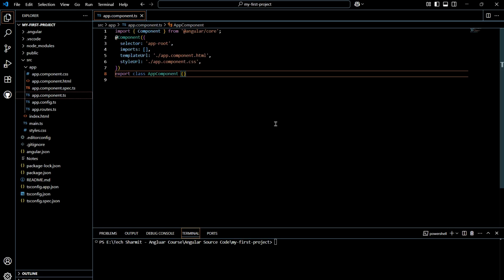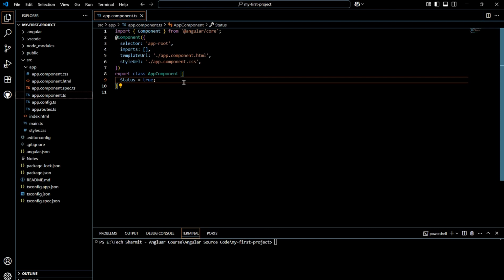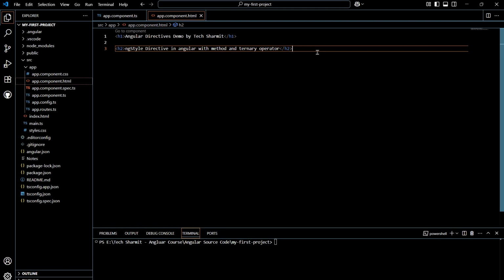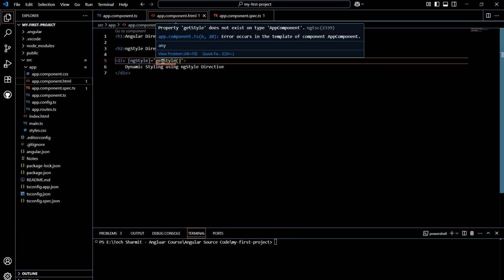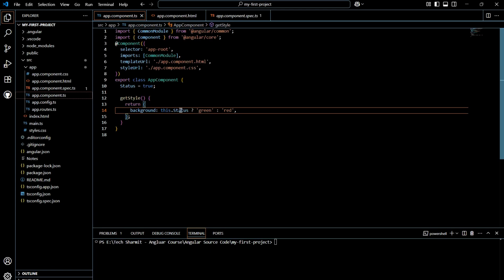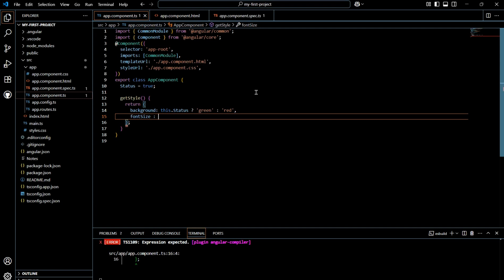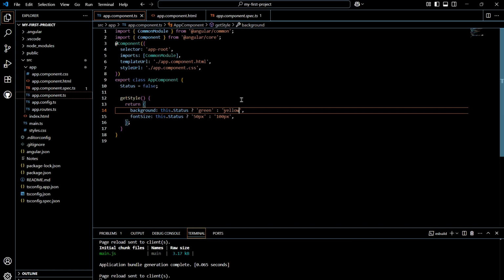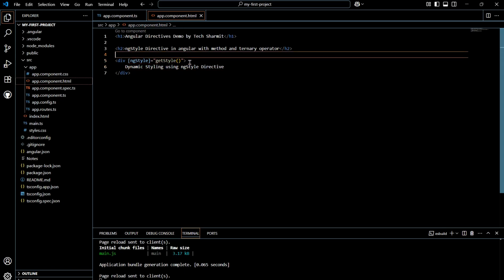ngStyle directive with method and ternary operator | Angular Directives in English (Session-87)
What You’ll Learn in This Angular Tutorial:

1.How to combine ngStyle with a method and ternary operator

2.Dynamically return inline styles based on conditions

3.Use of ternary logic within component methods for styling

4.Clean and maintainable Angular templates using ngStyle

5.Step-by-step example of styling based on component state

6.Benefits of combining logic and presentation in Angular

7.Performance tips for using methods and ternary operators in templates

Frequently Asked Questions (FAQ):

Q1: Can I use both method and ternary operator with ngStyle?
Q2: Is it better to return the style object from the method or inline it?
Q3: How to organize multiple ternary conditions inside a method?
Q4: Does method-based styling affect performance?
Q5: What are best practices for styling in Angular templates?

Angular, AngularDirectives, ngStyle, ngStyleMethod, ngStyleTernaryOperator, AngularStyling, Angular2025, AngularInHindi, AngularTutorialInHindi, LearnAngularHindi, AngularForBeginners, DynamicStylingAngular, ConditionalStyles, WebDevelopment, FrontendDevelopment, Tech Sharmit, Sharmit, hkhhm